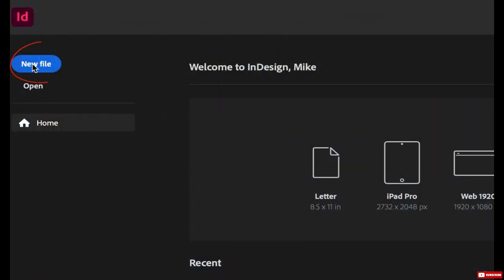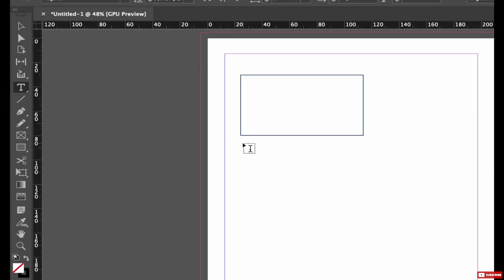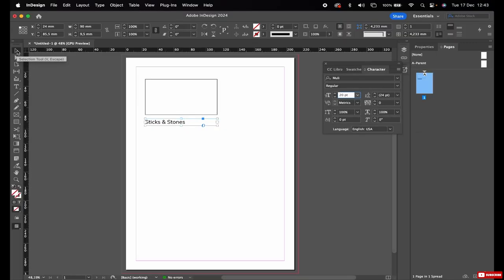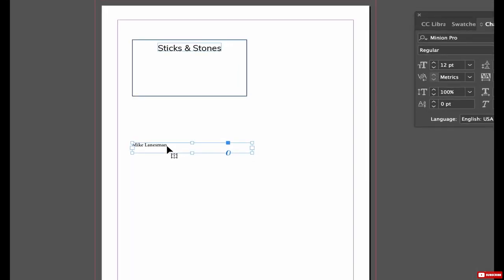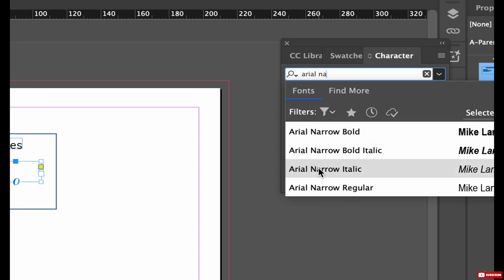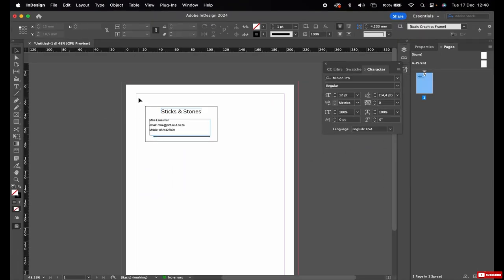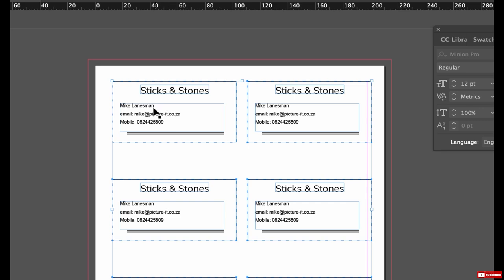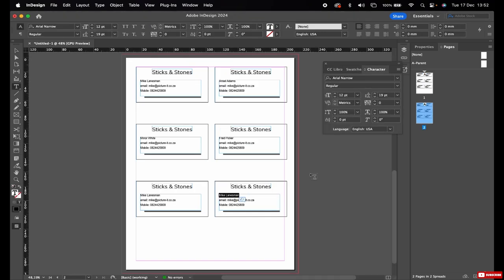Using Step and Repeat for Text Formatting in Adobe Indesign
Master Adobe Indesign with Step and Repeat Text Formatting!